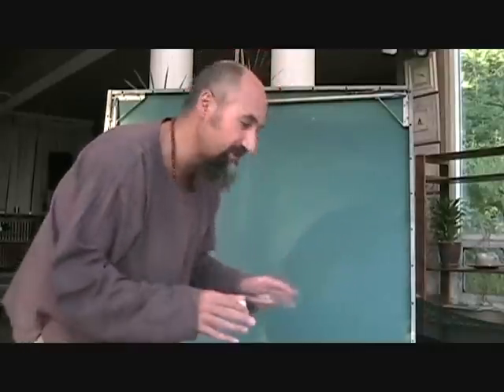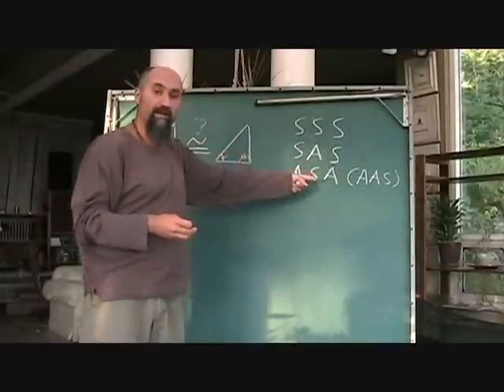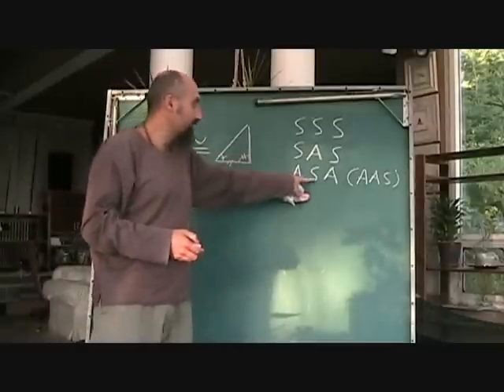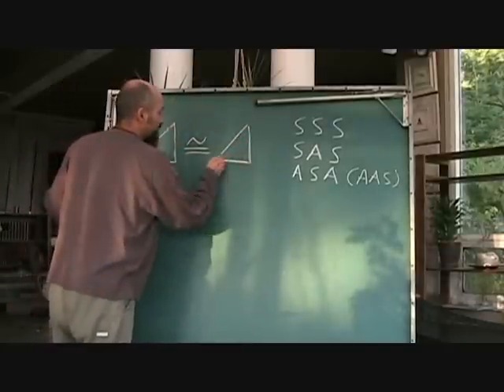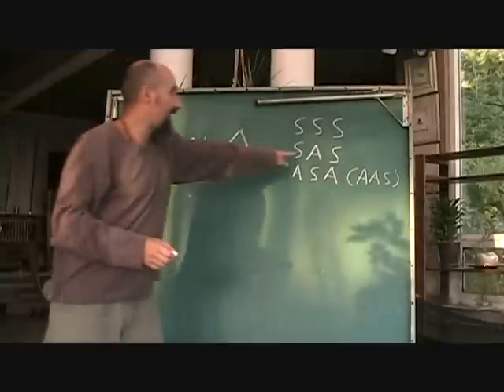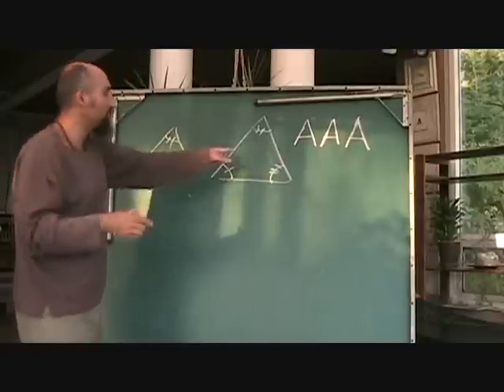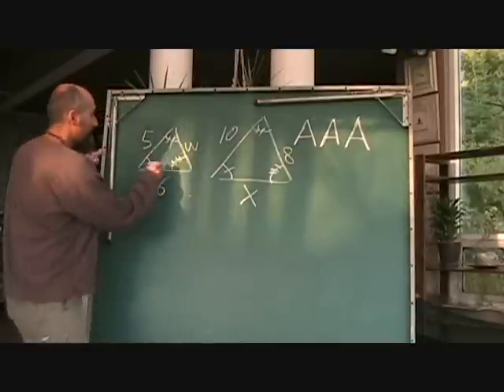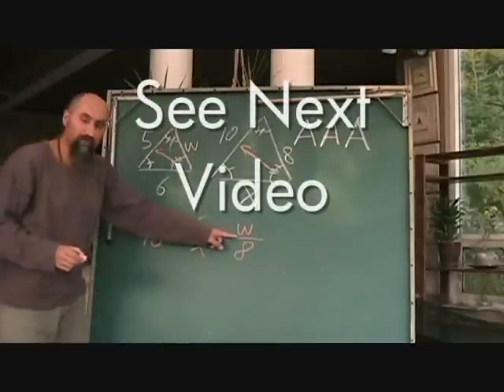The Language of Mathematics (20): Congruent Similar Triangles1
Peace,

INTRODUCTION:

During the last few years the education systems in Canada and the United States have been eroding. Students have been crammed into larger class sizes while the quality of teaching has deteriorated, in large part due to a lack of funding from local and federal governments.

John Ralston Saul, one of Canada's most celebrated authors and essayist, has warned us that "Canada's democracy... is eroding with every dime deducted from education budgets."

I have stated previously that I believe as a collective we must understand that democracy can only exist in a society with an educated populace, and the right for self-governance can only be obtained through knowledge. I also believe that as long as the Internet remains Neutral, we, as a global community, can make a difference. We can fill the gap left behind by our governments and be proactive in educating our children.

Sharing our communal experiences and knowledge is the essence of the Internet and chycho.com is proud to be a part of this movement. The information contained and conveyed through this medium is what will shape our future, and this site was created to represent a unique personal perspective and to contribute in bringing about positive changes.

As a result I have decided to produce instructional math videos to help those that want to improve their abilities in communicating in this language. During the next few years I hope to be able to provide a vast library of resources for those that wish to finally understand mathematics.

I hope these videos will help people learn how to communicate in the language that we have chosen to understand the world around us in a scientific manner, in the language of mathematics.

Peace,